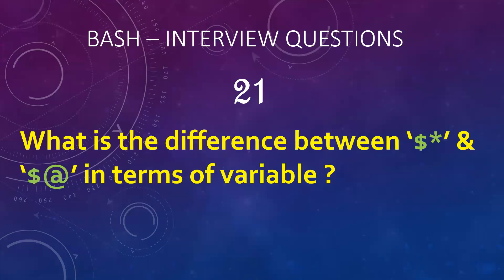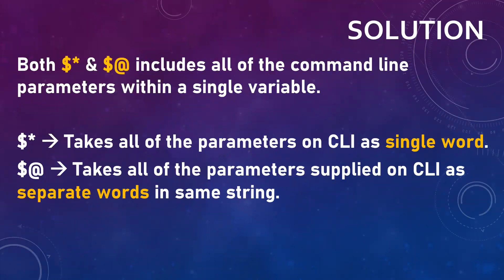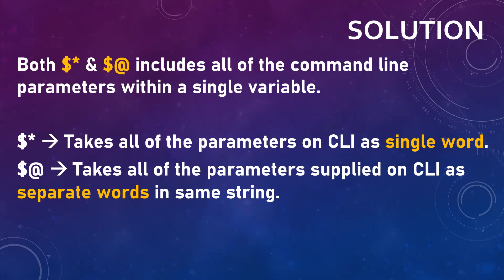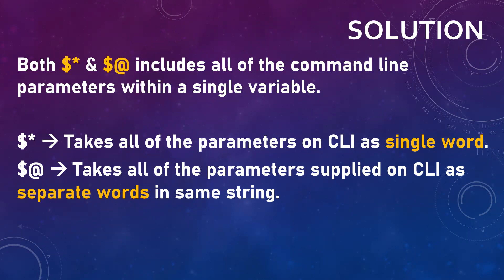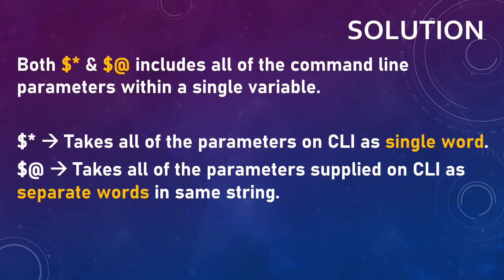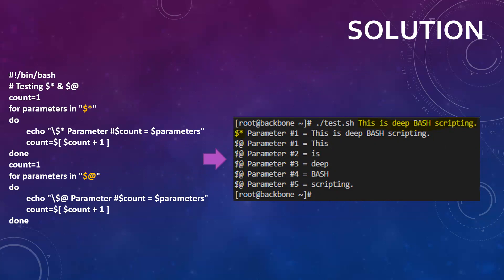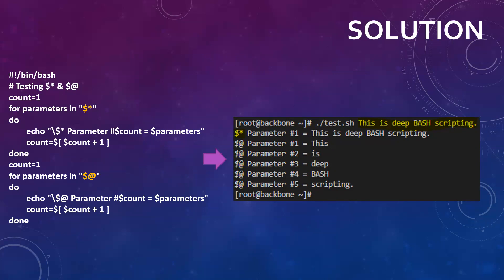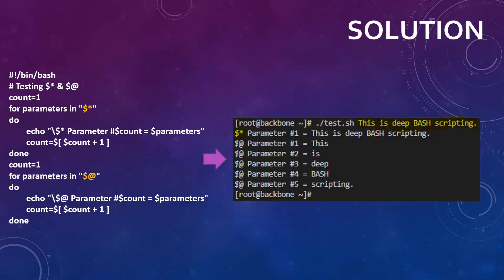BASH Interview Question #21: What is the difference between ‘$*’ & ‘$@’ in terms of variable ?